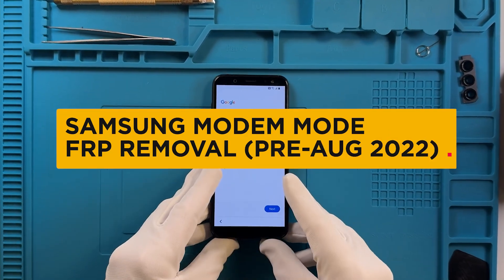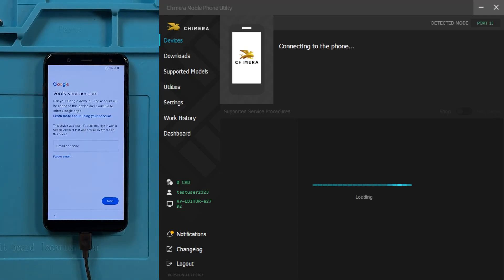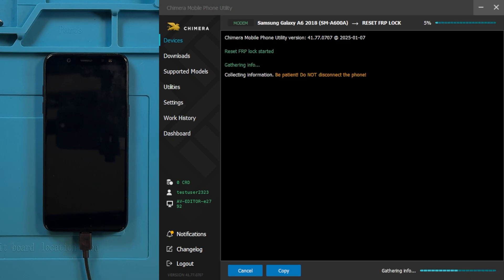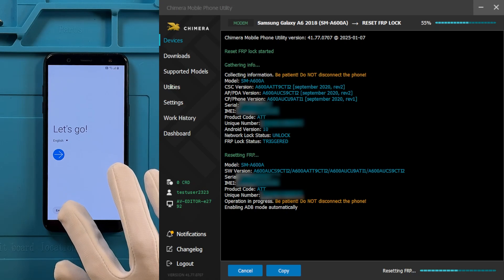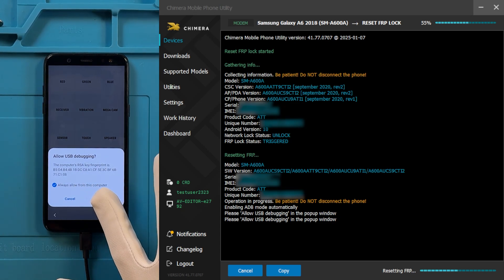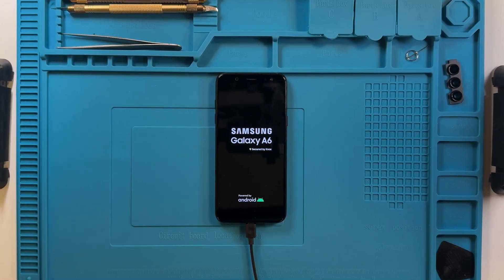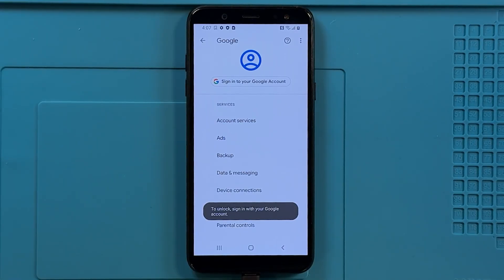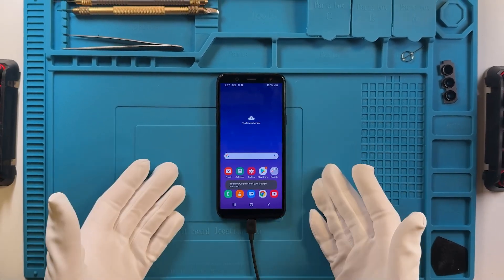Samsung FRP Removal in Modem Mode with ChimeraTool (Pre Aug 2023)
In this video, I’ll show you how to remove FRP (Factory Reset Protection) on Samsung devices using Modem Mode with ChimeraTool, specifically for models supported before the August 2023 security patch. This method is effective for a wide range of Samsung phones and is ideal for technicians or users who need to regain access to a locked device.

🔧 What you’ll learn:

* How to put your Samsung device into Modem Mode
* Step-by-step FRP removal process with ChimeraTool

📌 Important Notes:

This method only works on Samsung firmware versions before August 2022
* Ensure your ChimeraTool license is active
* Use this guide responsibly and only on devices you own or are authorized to unlock

💬 Drop a comment if you have questions or run into issues.